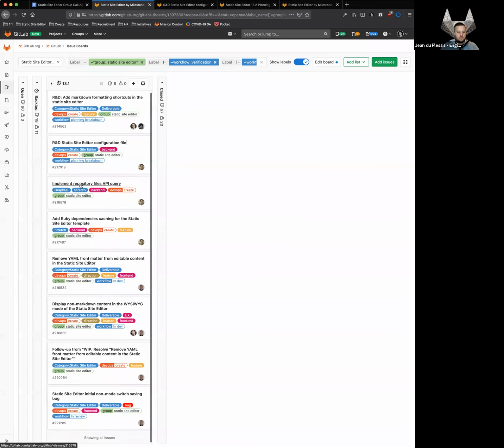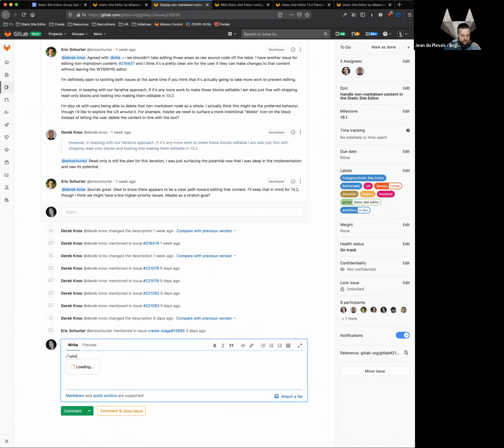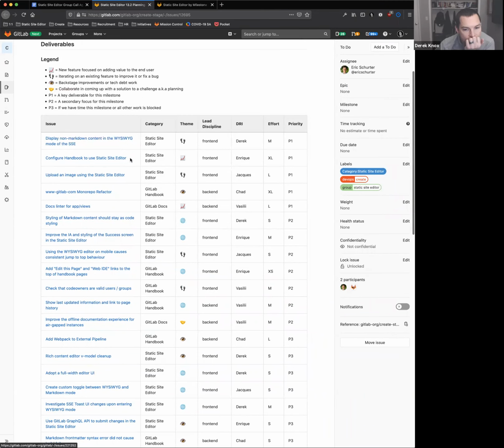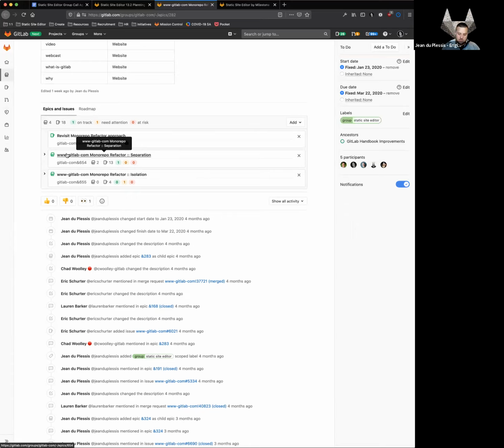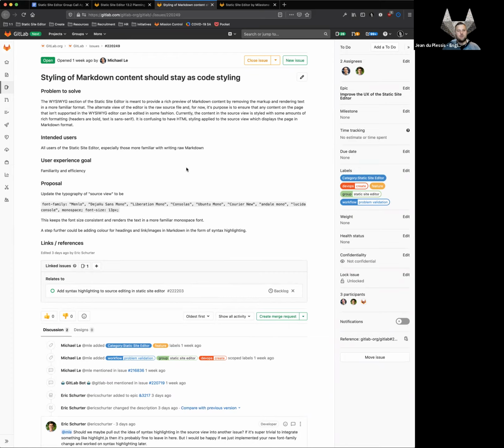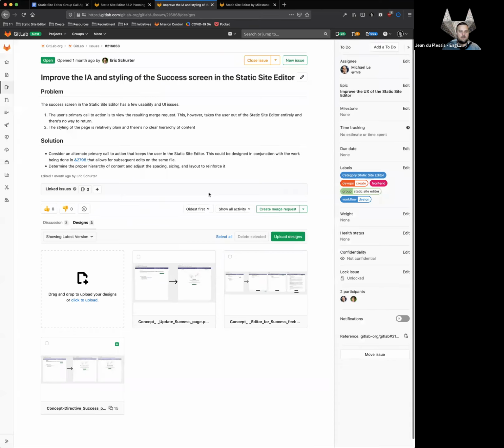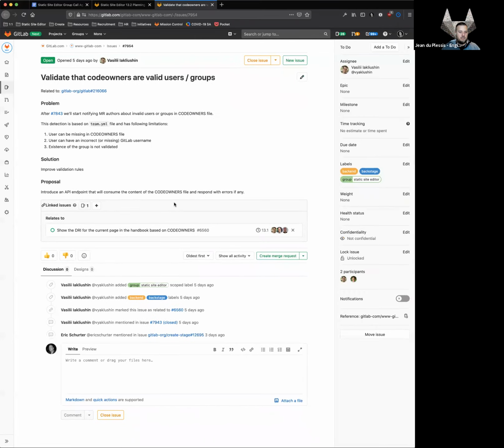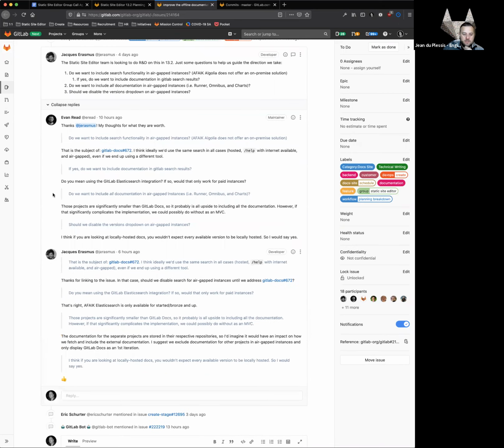Static Site Editor Weekly - Engineering Focused - 2020-06-15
Weekly sync call of the Static Site Editor group focused on engineering efforts.